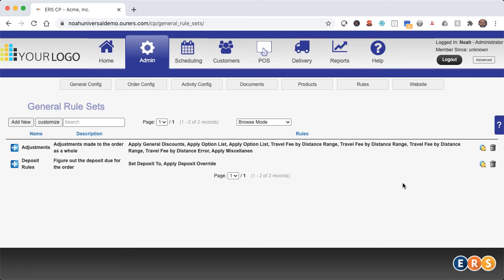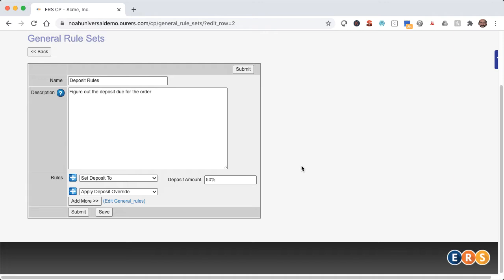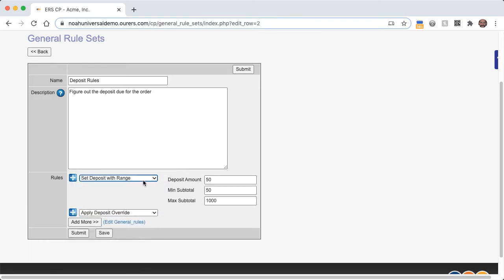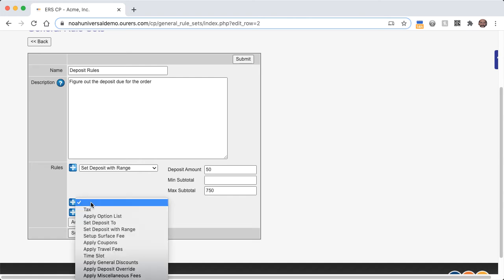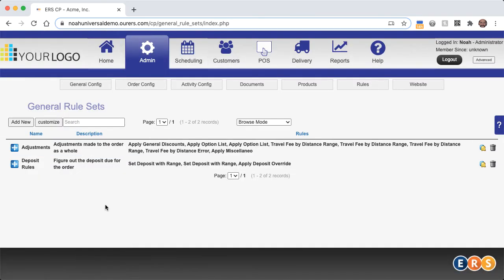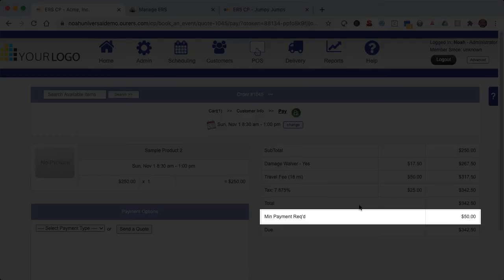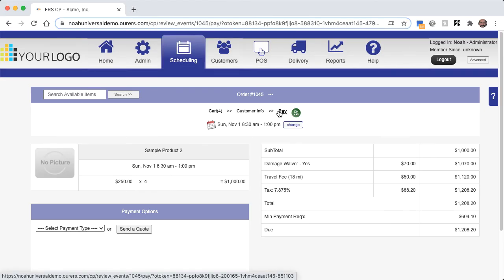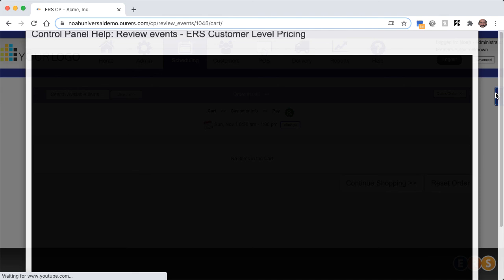Order Subtotal Based Deposit Rules